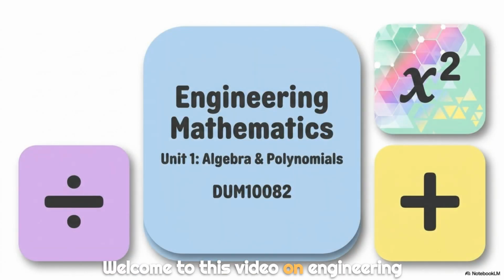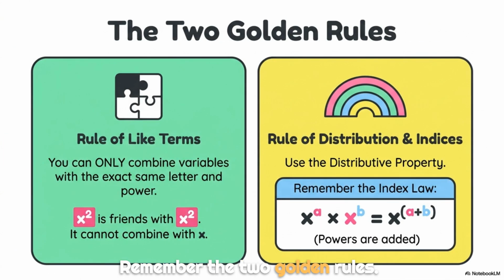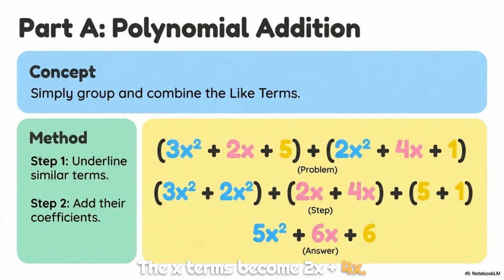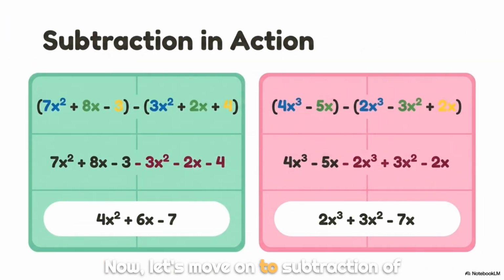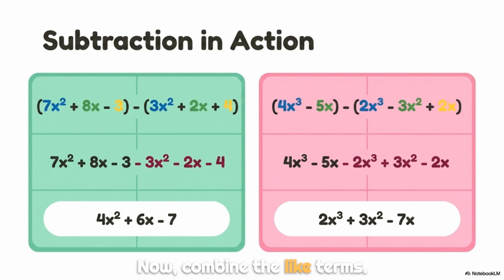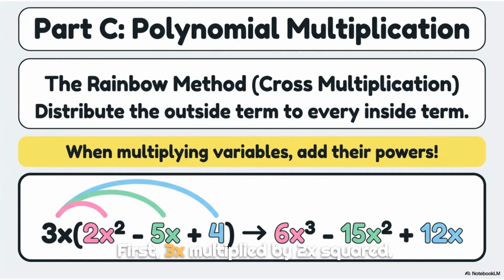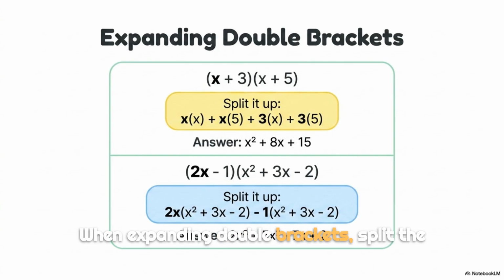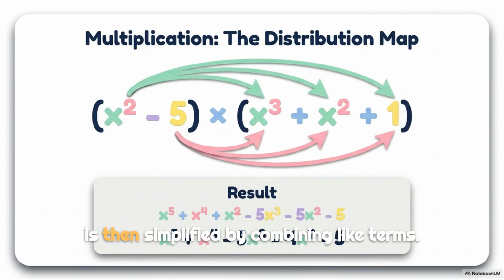Introduction to Polynomials and Operation of Polynomials